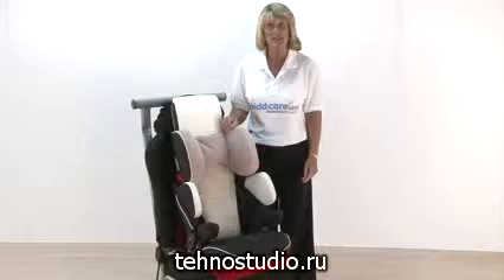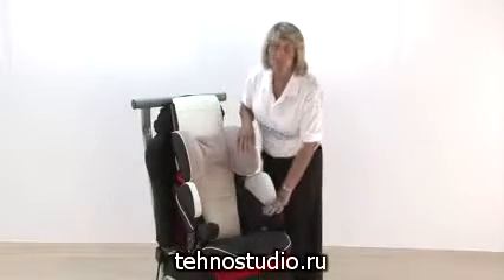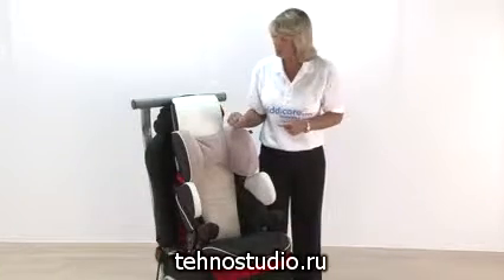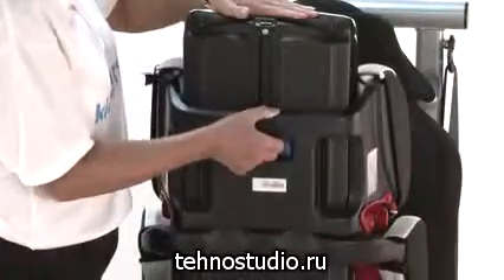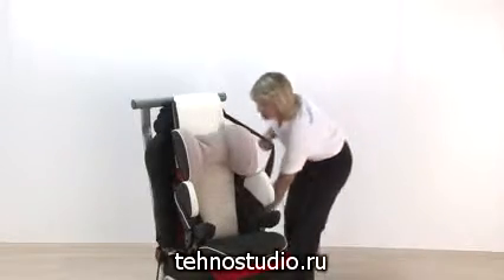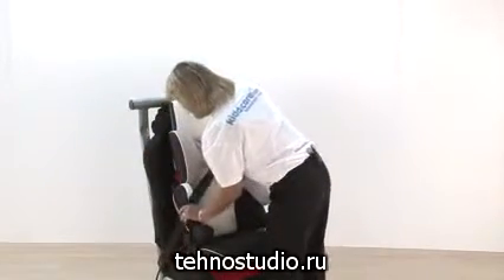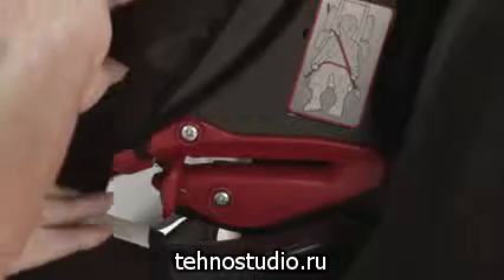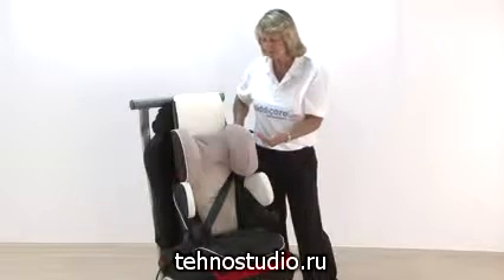Автокресло Concord Lift Evo PT Granite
Общие характеристики
Бустер да
Группа 2/3 (15-36 кг)
Крепление Isofix нет, система упора в пол автомобиля
Крепление Latch нет
Установка лицом вперед
Конструкция
Горизонтальное положение спинки нет
Ручка для переноски есть
Регулировка наклона спинки есть
Регулировка высоты подголовника есть, положений - 7
Дополнительная защита от боковых ударов есть
Автоматическое натяжение штатного ремня а